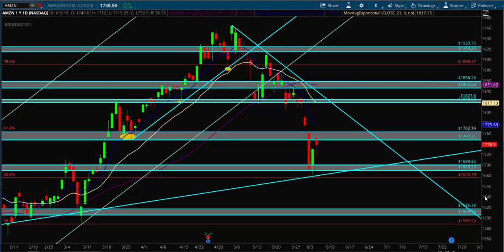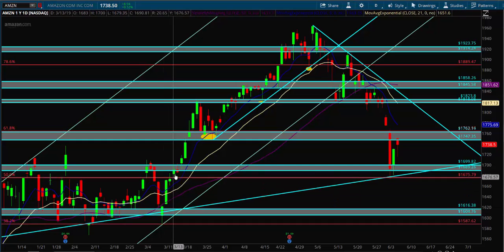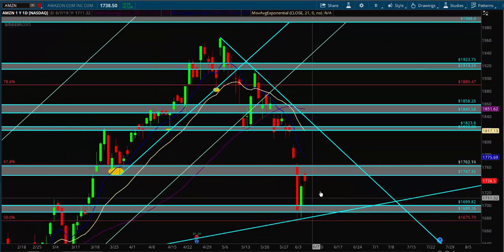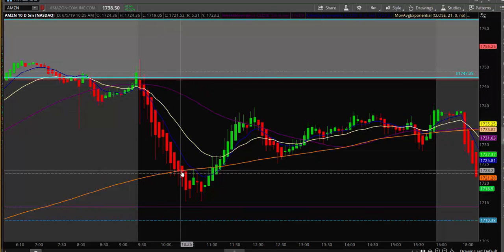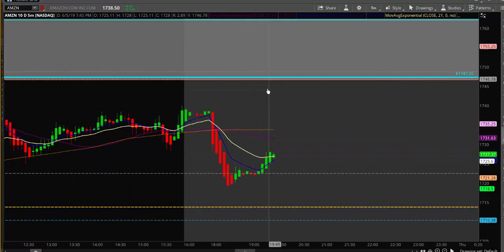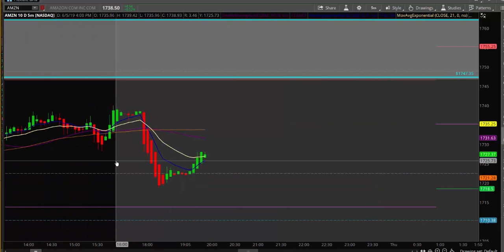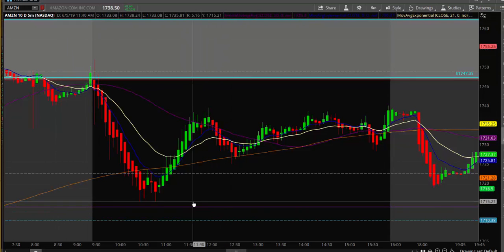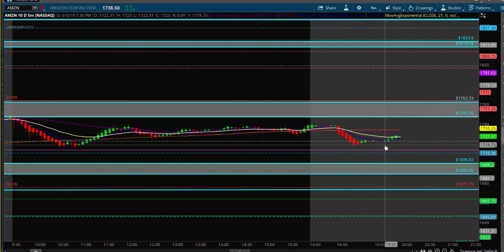$AMZN Leaps and bounds